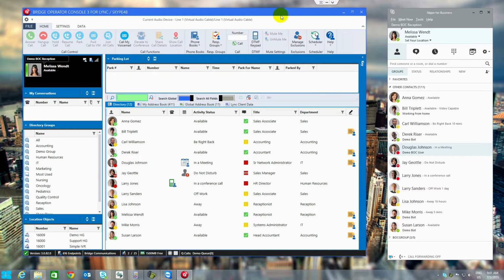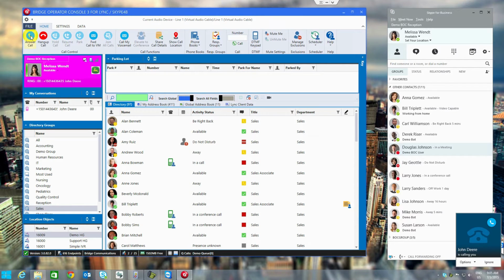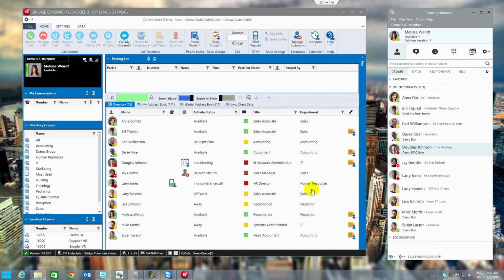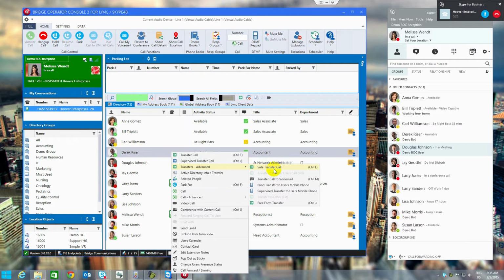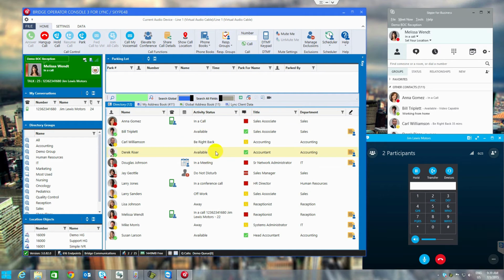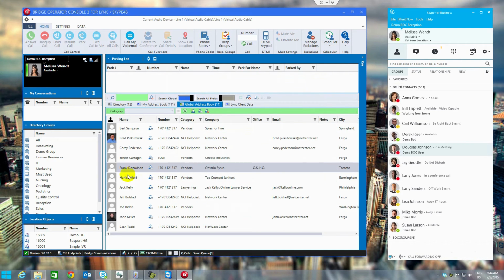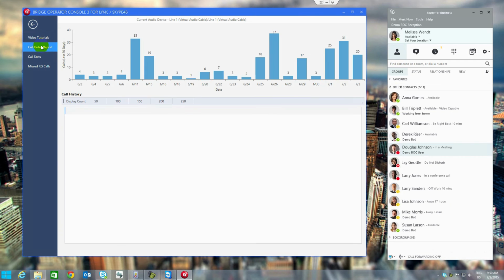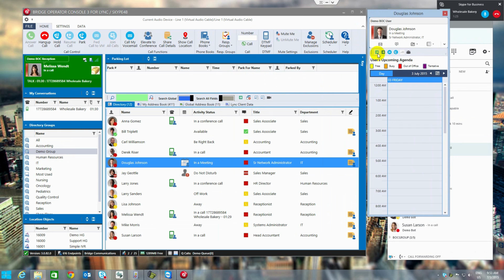Lync Attendant - Bridge Operator Console 3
By combining all of your company's status information into a single source, the operators can make spit second call decisions.  Bridge Lync (Skype for Business) Operator Console offers full call control function, such as transfer, supervised transfer, parking, hold, resume, call, redirect, voicemail and mobile transfer, etc.  A unique feature that leverages the power of the Lync (Skype for Business)  is Park For.  Park For allows the user to park a call for someone, and have that person's Lync (Skype for Business) client automatically notify them of the call, removing the need for a page, or second call.